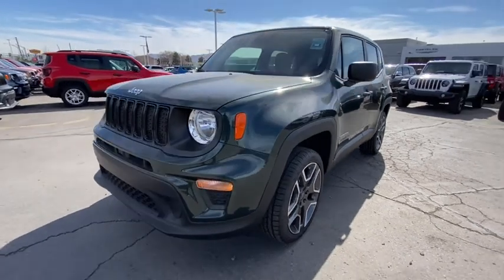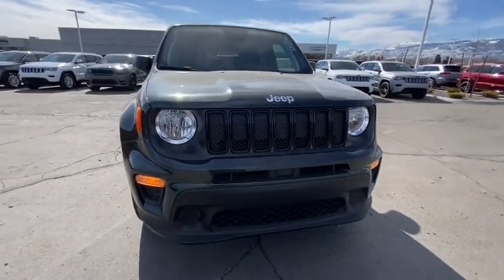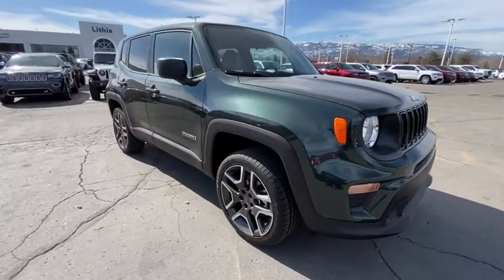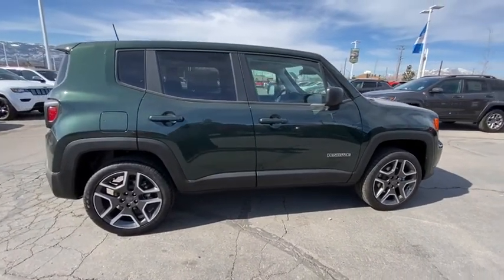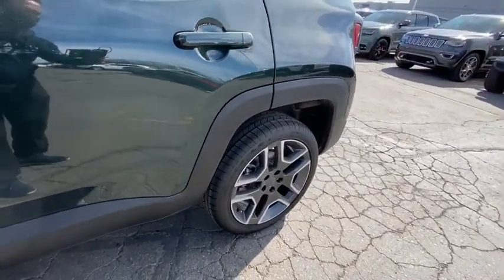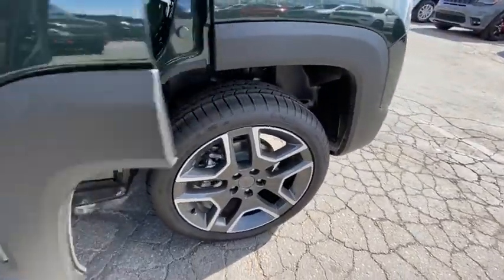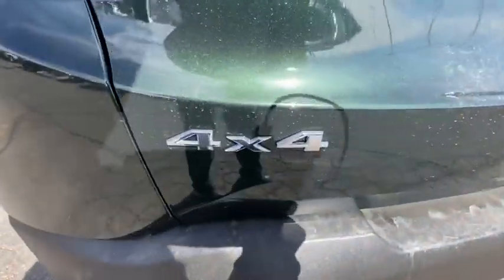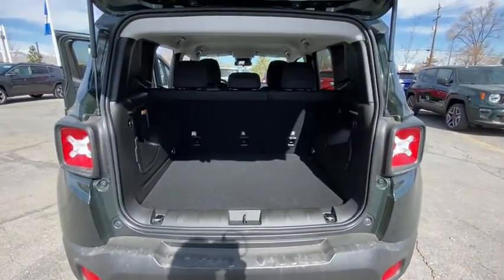2021 Jeep Renegade Reno, Carson City, Northern Nevada, Sacramento, Elko, NV MPM32734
TechnoGreen Metallic Clear Coat New 2021 Jeep Renegade available in Reno, Nevada at Lithia Chrysler Jeep of Reno. Servicing the Carson City, Northern Nevada, Sacramento, Elko, NV area.
2021 Jeep Renegade Jeepster 4x4 - Stock#: MPM32734 - VIN#: ZACNJDAB1MPM32734

TechnoGreen Metallic Clear Coat exterior Jeepster trim. EPA 29 MPG Hwy/21 MPG City! Smart Device Integration Dual Zone A/C Cross-Traffic Alert Lane Keeping Assist Blind Spot Monitor ENGINE: 2.4L I4 ZERO EVAP M-AIR AND MORE! KEY FEATURES INCLUDE: 4x4 Back-Up Camera Satellite Radio iPod/MP3 Input Onboard Communications System Aluminum Wheels Dual Zone A/C Smart Device Integration Cross-Traffic Alert Blind Spot Monitor Lane Keeping Assist. Rear Spoiler MP3 Player Steering Wheel Controls Child Safety Locks Electronic Stability Control. OPTION PACKAGES: QUICK ORDER PACKAGE 2XT JEEPSTER Engine: 2.4L I4 ZERO EVAP M-AIR Transmission: 9-Speed 948TE Automatic Remote Start System Jeepster Edition Deep Tint Sunscreen Glass Jeepstar Decals Keyless Entry w/Panic Alarm ENGINE: 2.4L I4 ZERO EVAP M-AIR (STD) TRANSMISSION: 9-SPEED 948TE AUTOMATIC (STD). EXPERTS REPORT: Great Gas Mileage: 29 MPG Hwy. WHY BUY FROM US: At Lithia Chrysler Jeep of Reno our first and foremost goal is to make your car-buying and ownership experience better than any other youve had near Carson City Auburn CA Sparks and beyond. And prepare to have your expectations exceeded. Price does not include $449 Dealer Doc fee taxes and license fees. Price contains all applicable dealer incentives and non-limited factory rebates. You may qualify for additional rebates; see dealer for details.